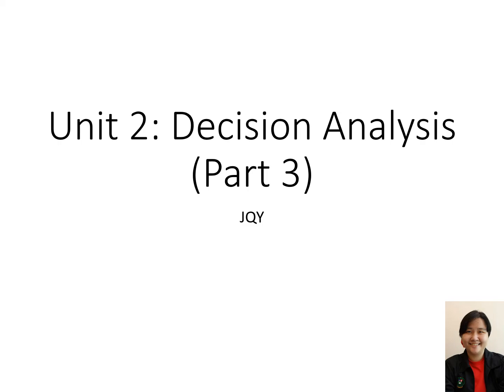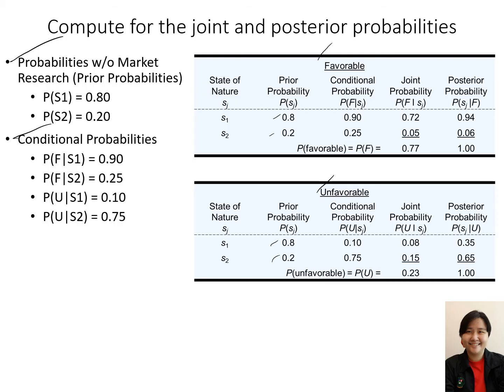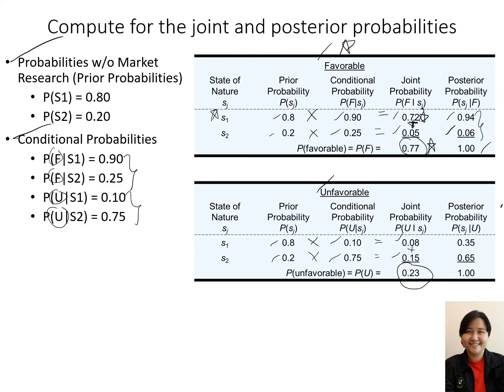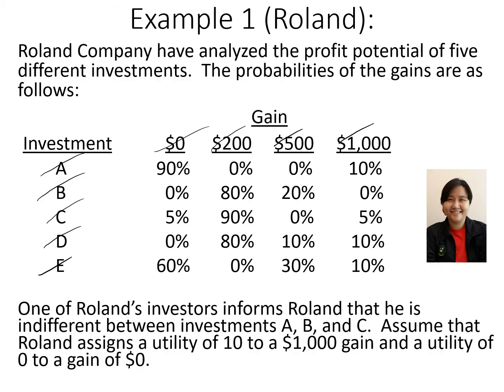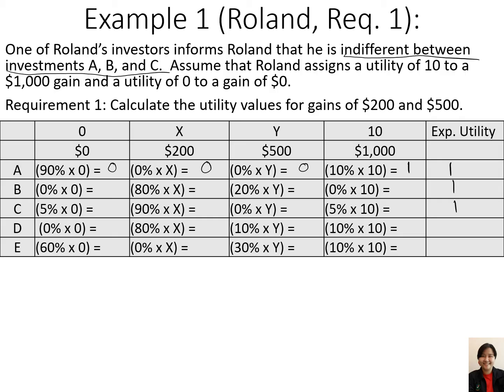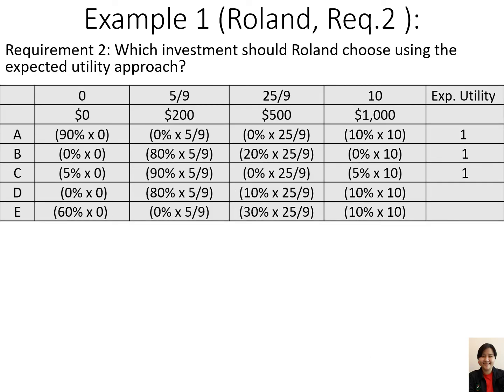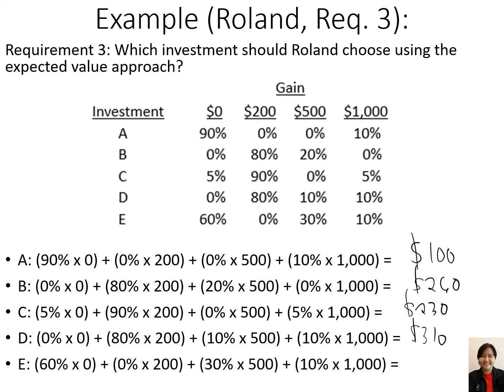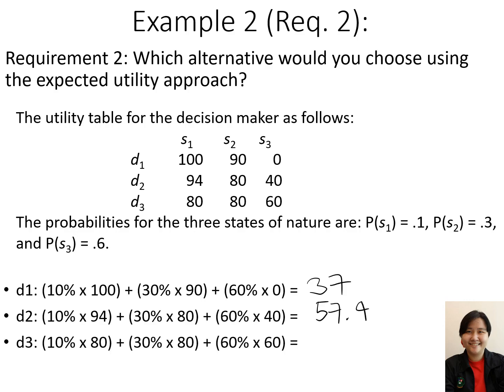AC 1103: Unit 2 - Decision Analysis (Part 3)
This is the online lecture for Unit 2 - Decision Analysis (Part 3) for the students of J. Yu in AC 1103, SY 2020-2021, 1st Sem